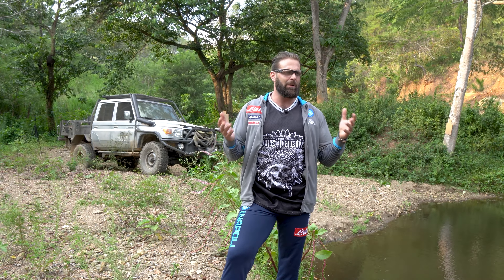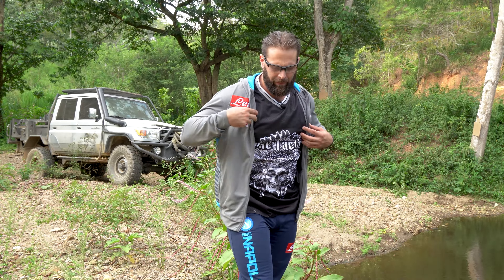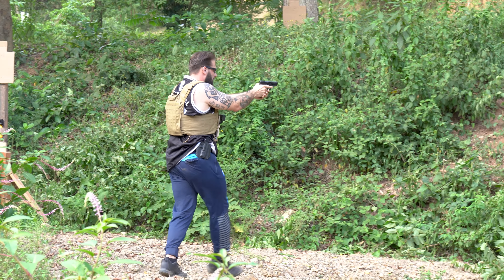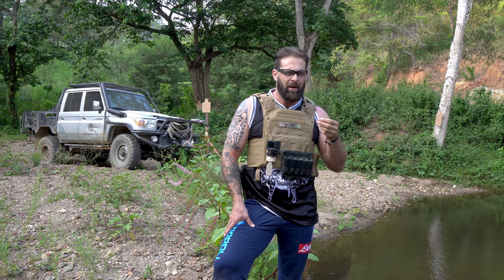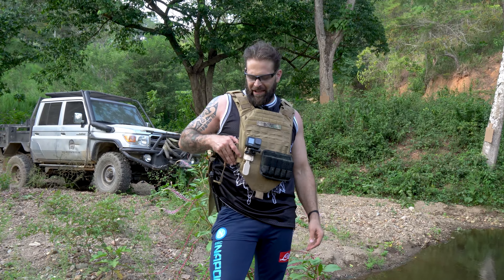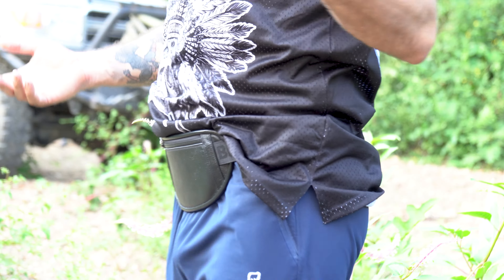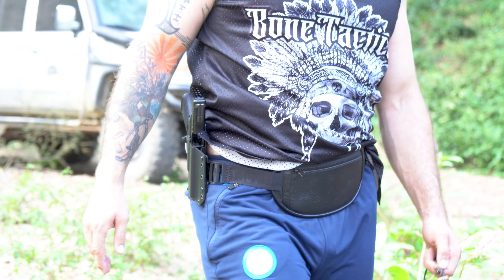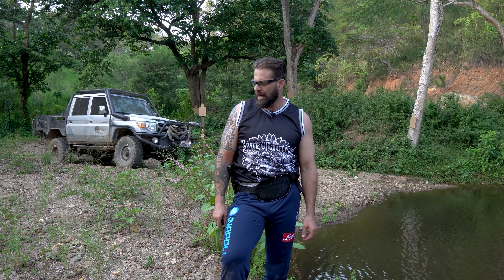CCW TIPS | Concealed Carry in Light Clothing & Sportswear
Greg Tambone shares his personal experience based knowledge on the pros and cons of carrying concealed (CWP) in hot weather environments or in gym clothes.